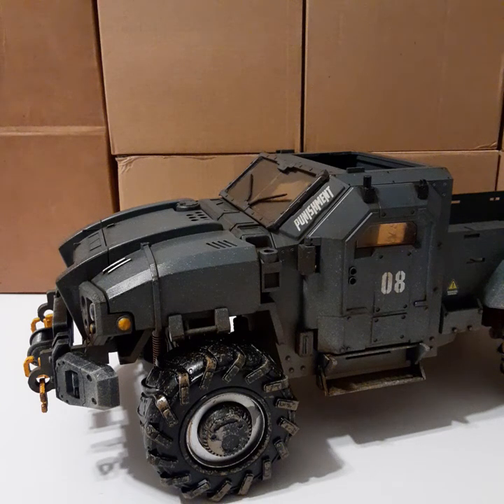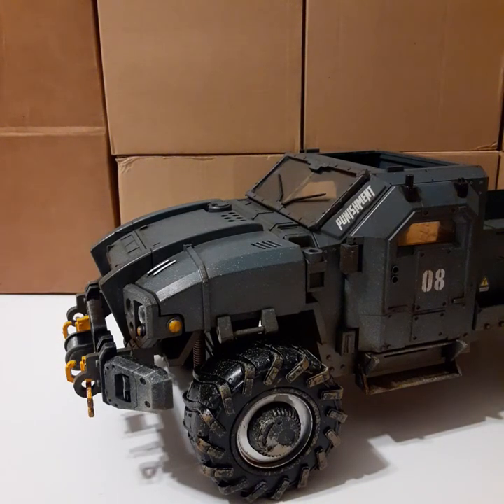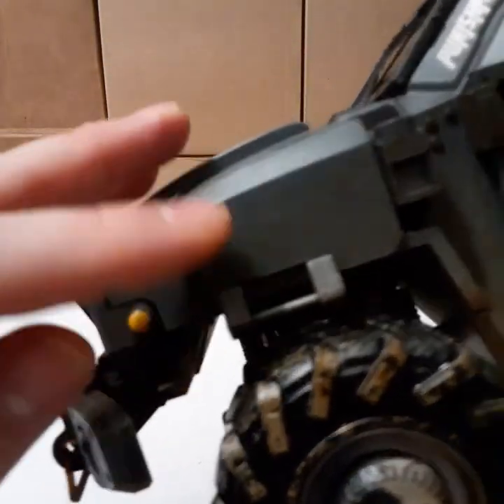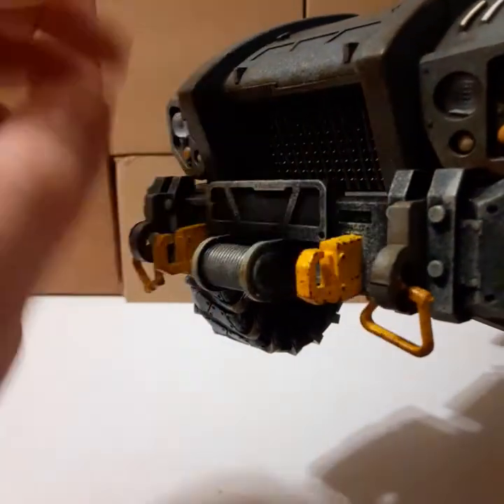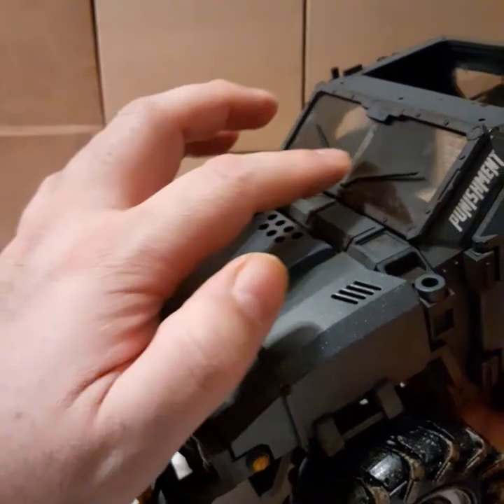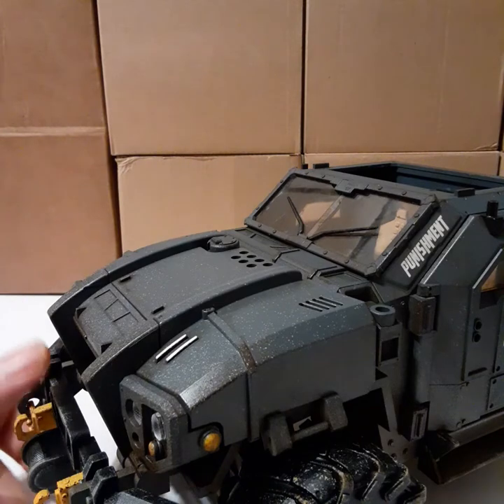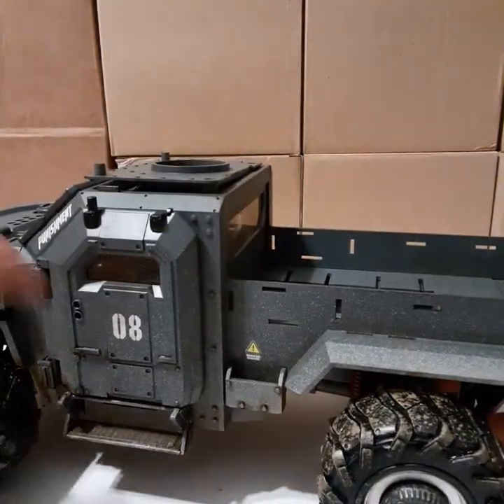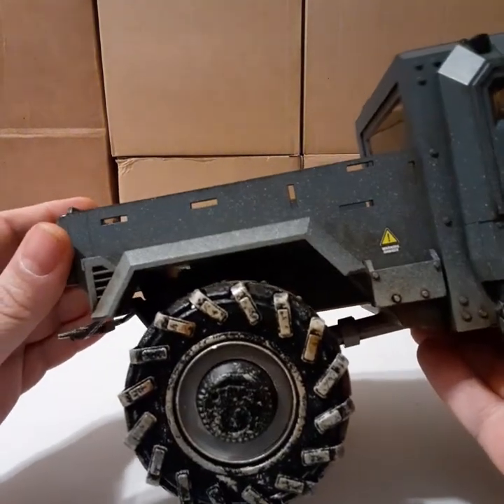Part 2 Joytoy Crazy Reload SUV Mini Series: "SUV & Quality, Paint, Materials Parts Review"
Part 2 of The mini series for the Crazy Armed SUV from Joy Toy. Part 2 will take a close look at the SUV for quality, paint, materials and all the parts needed to assemble the Crazy Reload SUV.

Product Description
Give your Hardcore Coldplay figures a lift into battle with the Crazy Armed SUV from Joy Toy. Made in 1/18 scale, the Crazy Armed SUV lives up to the name with thick armor and a rotating turret on top. This vehicle can carry up to six figures.

Product Features
13.40 inches (34cm) length
Made of plastic
Part of the Hardcore Coldplay line
Opening doors and hood
Rotating turret gun
Fits up to six figures
Includes bonus figure
Box Contents
Crazy Armed SUV